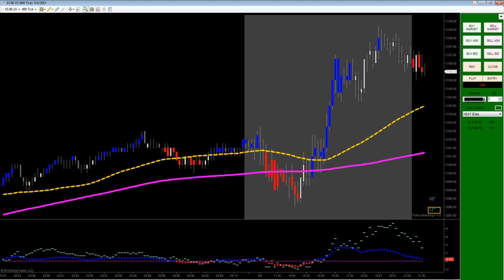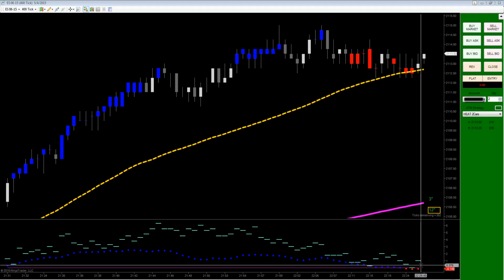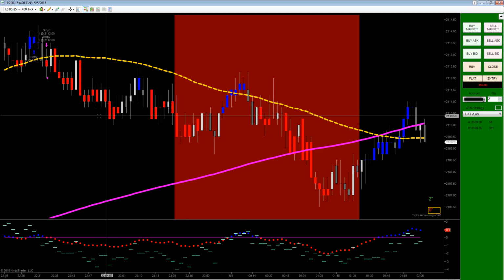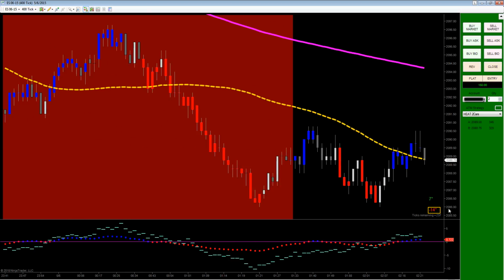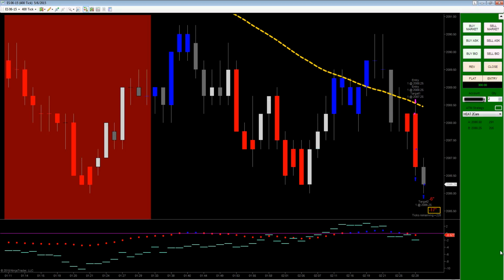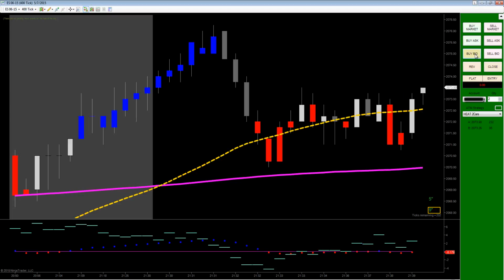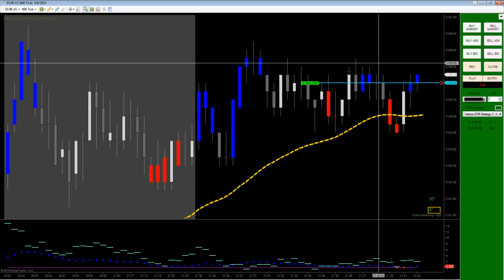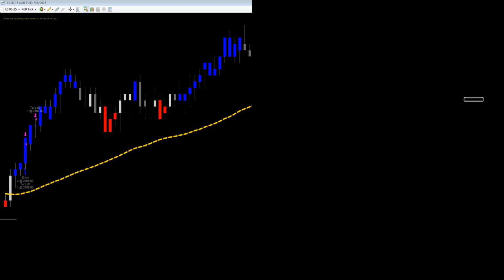Panda Heat in Action Emini Scalper *5th Year Anniversary* Futures Trading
The Panda Heat, as all my other systems, are made to last because it's how the market works and will continue to do the same things over and over; that is, make moves up and down within the trend!

I'll go over the entire week of trading From Monday May 4th thru Friday May 8th showing ALL of its valid trades!

If you like signal-based and objective trading then the Panda HEAT  Emini Futures trader is the system for you. It is easy to trade and made as simple as can be!